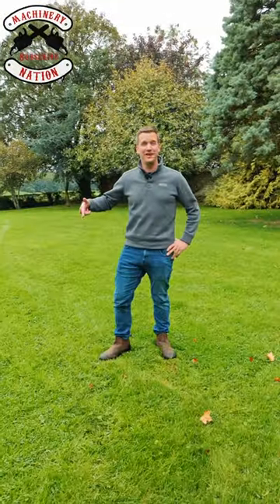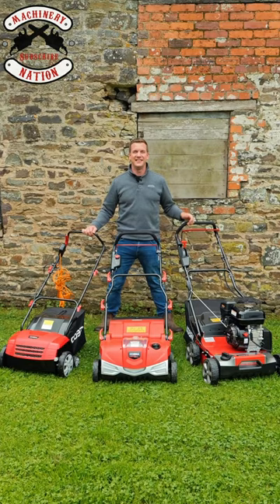Which Cobra Scarifier is the best for you?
We review the electric, battery and petrol scarifiers from Cobra garden. Josh and James check out the electric 13" SA32E, the battery 15" S3840V and the petrol 16" S40C.